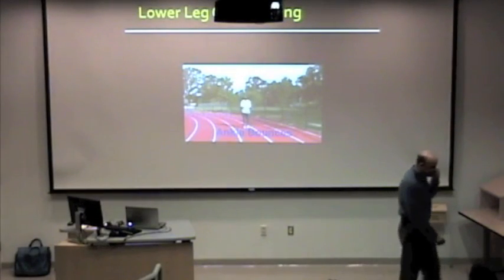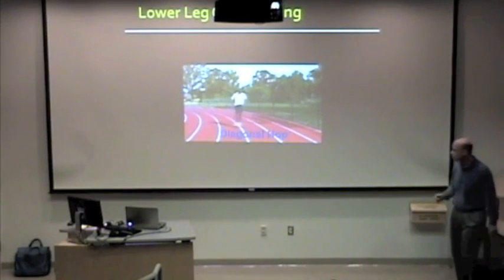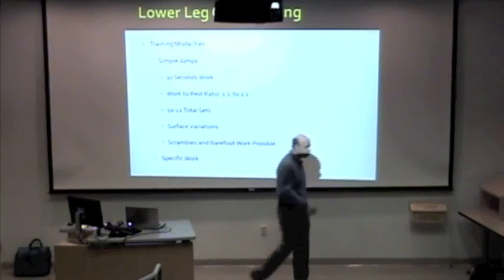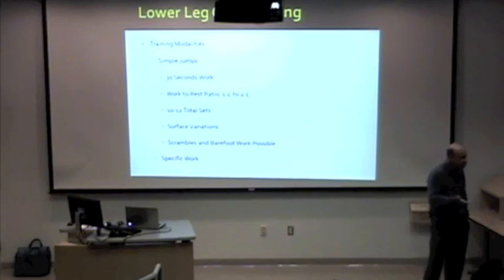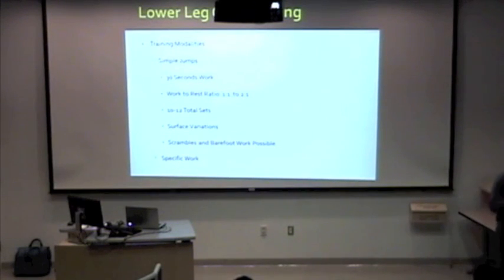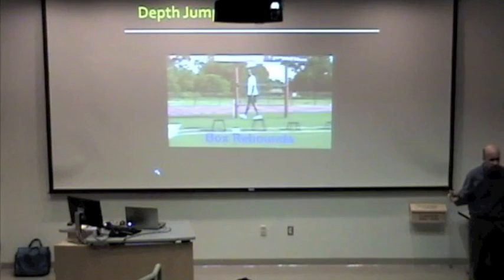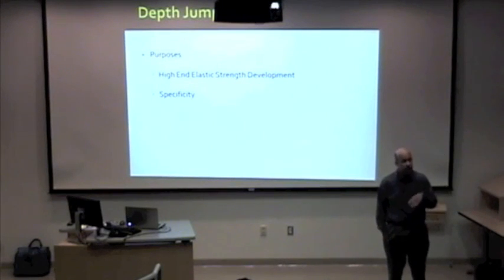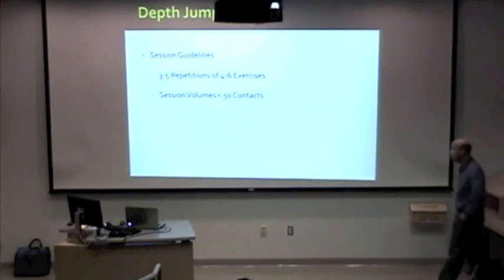Schexnayder BSMPG Summer Highlights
BSMPG is the industry leader in advanced training and therapy techniques for the advanced athlete.